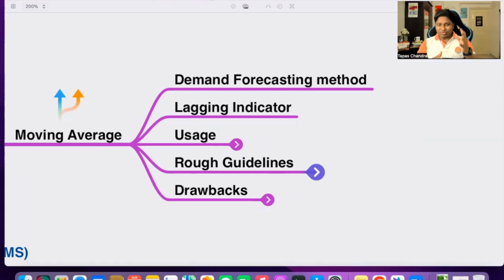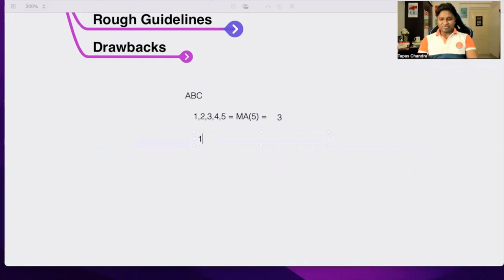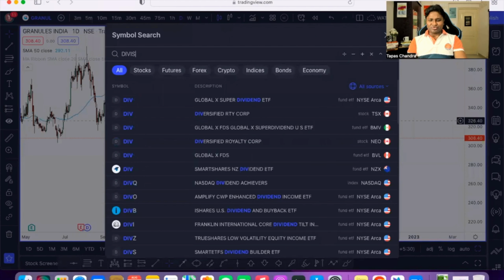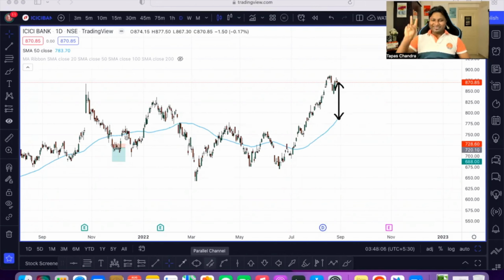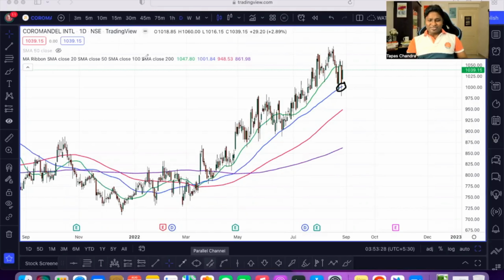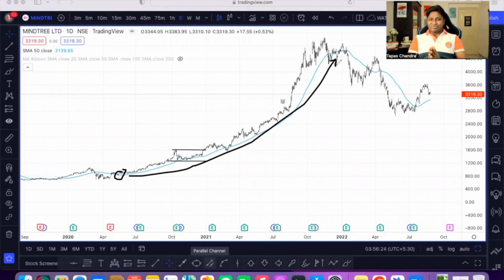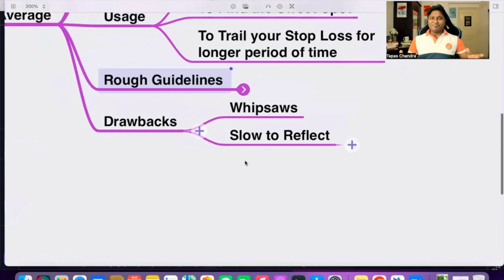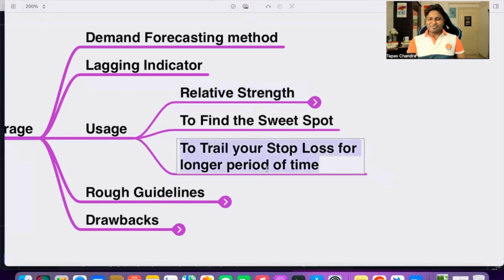How to Use Moving Average in the Stock Market | Beginner Guide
✅Or you can search on Telegram: @makemyinvest_tradesting

Moving Average is one of the most widely used tools for understanding price trends in the stock market. In this video, you'll learn how Moving Average works, why it is useful, and how it can be applied as part of a structured market analysis process.

Whether you're just starting your stock market journey or looking to strengthen your technical analysis skills, this session explains the concept in a simple and practical way.

✅ Why traders and investors use it

✅ Different types of Moving Averages

✅ Choosing the right Moving Average

✅ How Moving Average can support trend analysis

✅ Practical examples using stock market charts

Who am I:
I’m Tapas Chandra, PGP (Research Analysis), CMT Level-3 Candidate, Founder of Makemyinvest Tradesting and SEBI Registered Research Analyst.

I share simple, practical insights to help you learn trading and investing the right way.
Learn Before You Earn 🚀

RISK DISCLOSURE: FOR EDUCATIONAL AND INFORMATIONAL PURPOSES ONLY
The content shared on this platform, including videos, discussions, and posts, is intended solely for knowledge enhancement and educational purposes. Engaging in stock market investing and trading involves inherent risks. It is crucial to conduct thorough research and seek guidance from a qualified financial advisor before making any investment decisions.

Trading and investing involve the possibility of financial loss. You should be aware that past performance does not guarantee future outcomes, and you may experience partial or total loss of your capital. The examples and results shared are educational illustrations and should not be assumed as typical or guaranteed outcomes.

Clicking on these links is entirely optional, and any engagement with third-party tools or services is solely between you and the respective provider. We do not influence their policies or pricing, nor are we liable for any outcomes. Your support helps create more valuable content. Always do your own research before making any financial decisions.